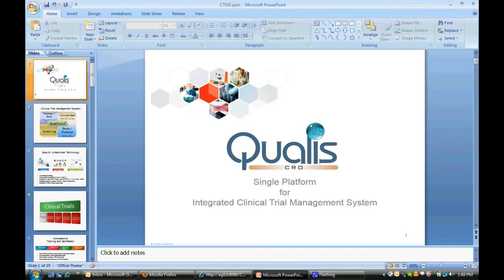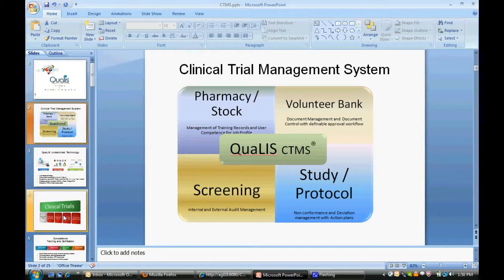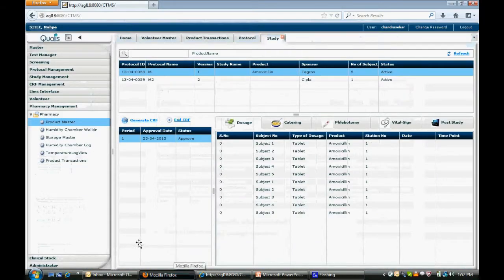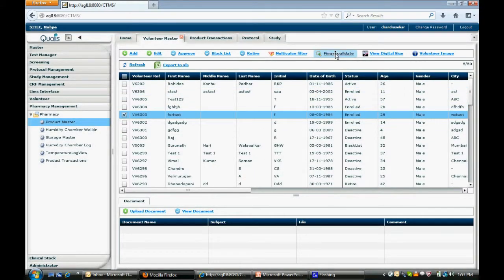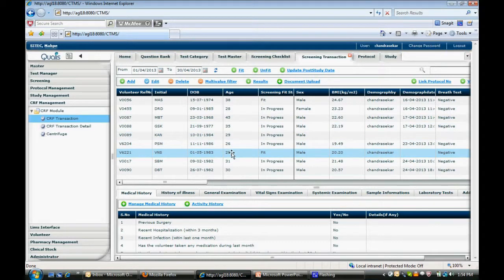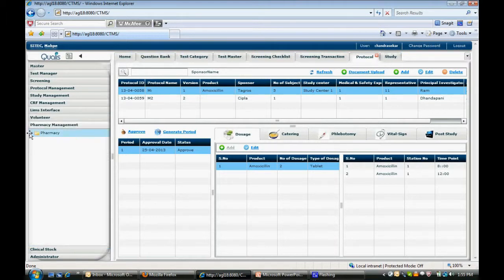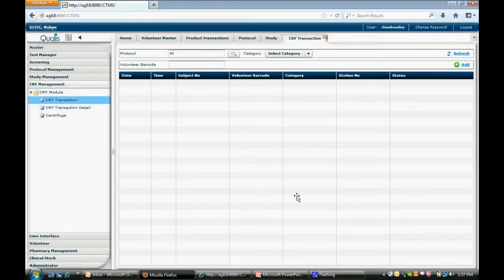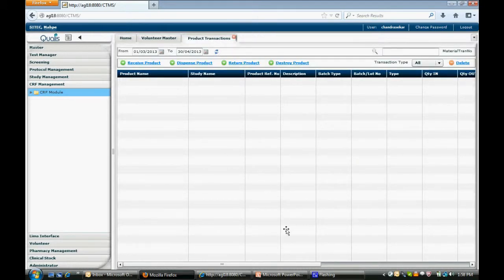QuaLIS Clinical Trial Management System - Agaram Technologies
QuaLIS CTMS helps clinical research organizations to conduct their clinical trials in a controlled and seamless manner. Solution covers volunteer recruitment, screening, protocol development, conducting studies and recording trial data to moving of specimen for BA/BE studies and submission or trial results